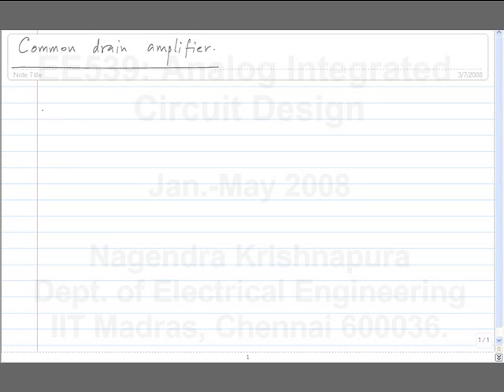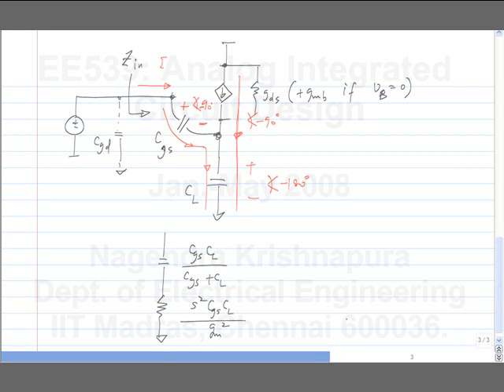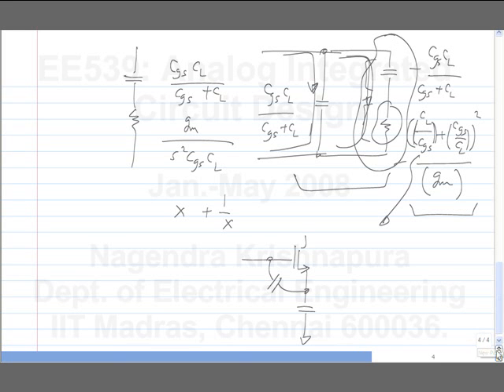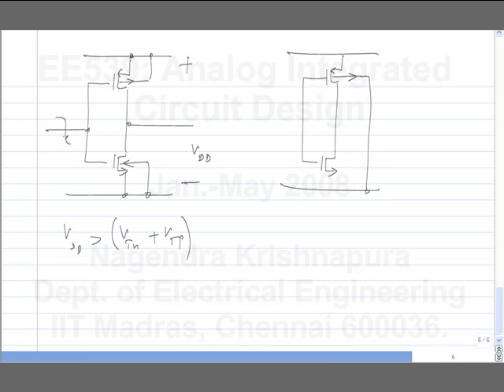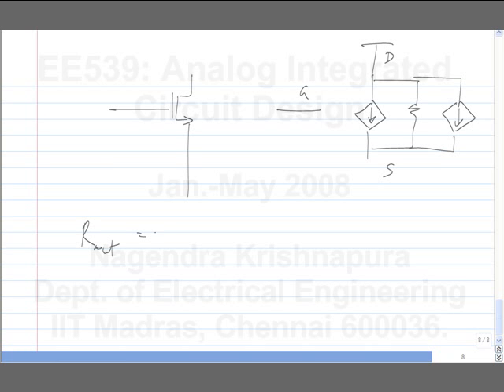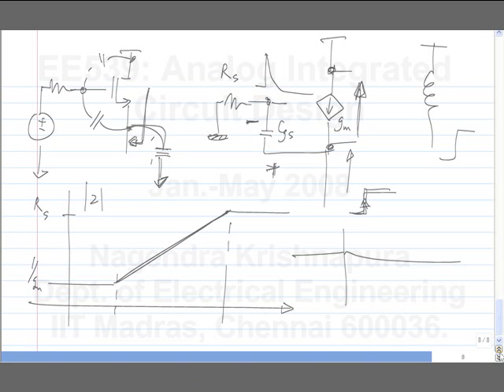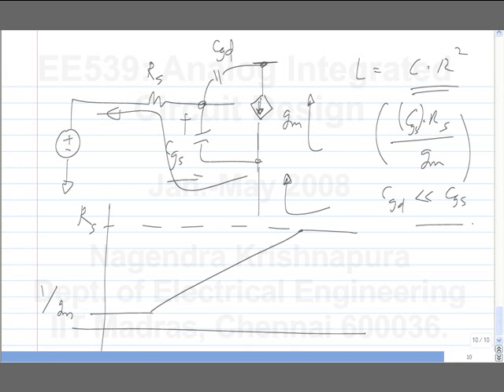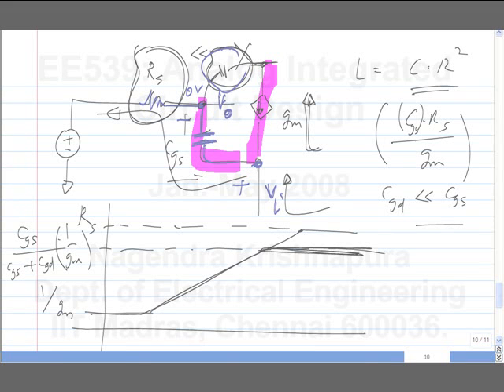lecture 32 Biasing arrangements; current mirror; common drain amplifier